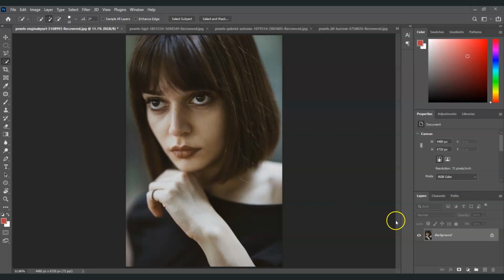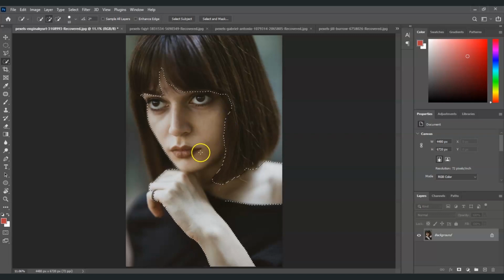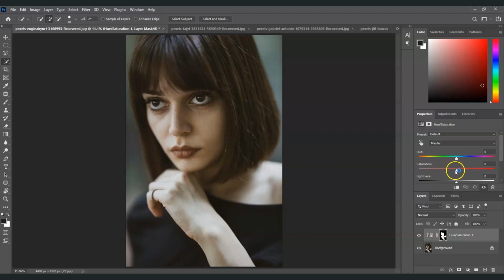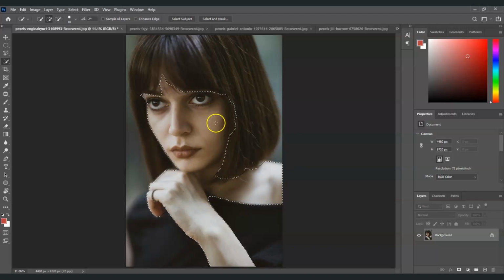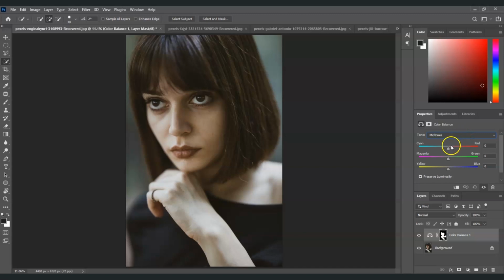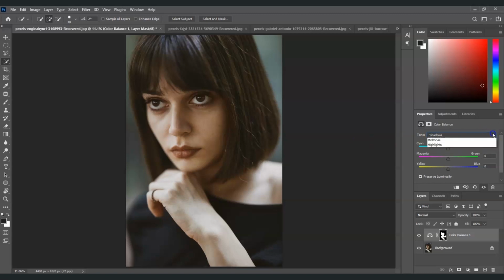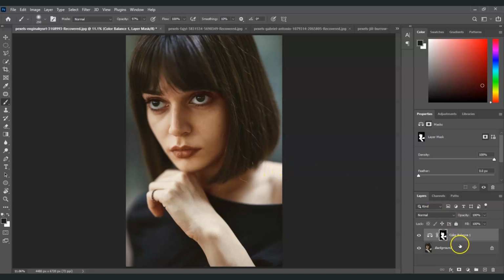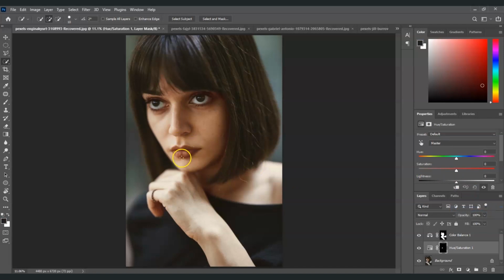How to Adjust Skin Saturation in Photoshop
In this Photoshop tutorial, you'll learn how to easily adjust and enhance skin tones in your portraits or any image with human subjects.

Intro & Selecting Skin with Quick Selection Tool: 00:00
Adjusting Skin Saturation with Hue/Saturation: 01:42
Adjusting Skin Saturation with Color Balance: 03:02
Conclusion & Before/After: 04:52

 We'll cover how to use the Saturation and Vibrance adjustments to fine-tune skin saturation levels, creating a natural, flattering look. You'll also pick up tips on selectively adjusting saturation only on skin areas using layer masks. Whether you want to tone down overly saturated skin tones or boost dull ones, this technique will give you full control. Perfect for portrait retouching or any image with human subjects. Follow along and elevate your photo editing skills!